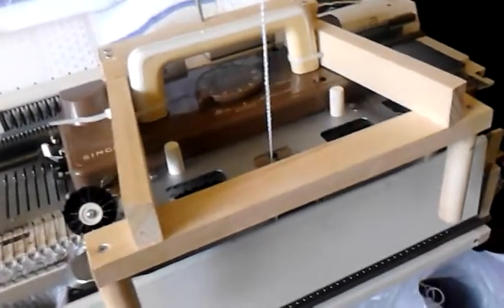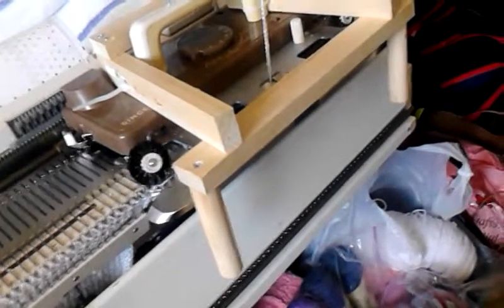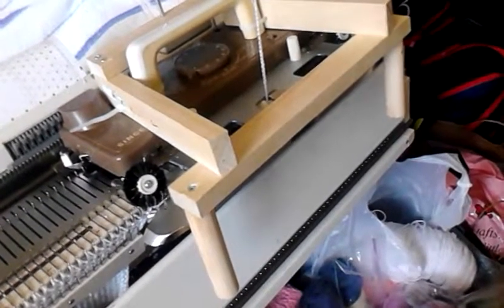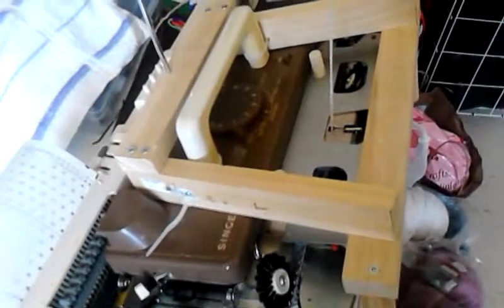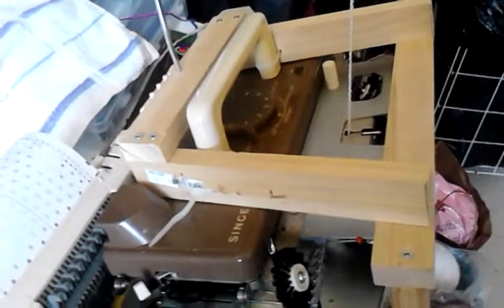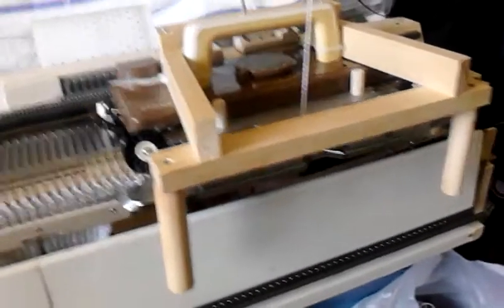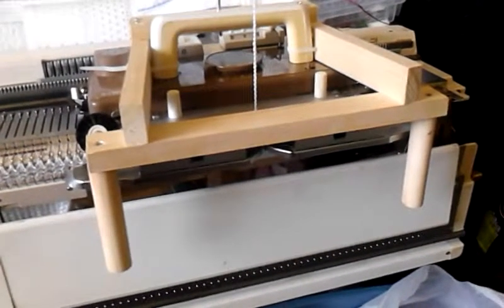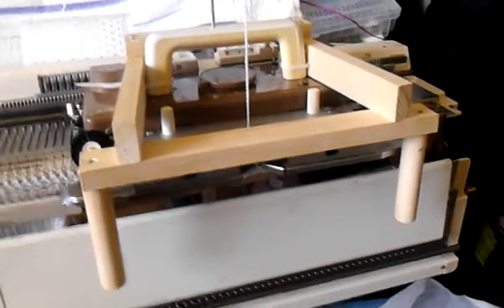Singer 155 knitting machine with moving mast & handles for comfort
I have made some modifications for my Singer 155 knitting machine for efficiency & comfort. Ideas were borrowed from the old industrial knitting machines and adapted to my knitting machine. This is a first prototype and once the bugs have been worked out I will be making it out of aluminum or light steel.
I am really impressed with how much more efficient and comfortable it is to run my machine now!!